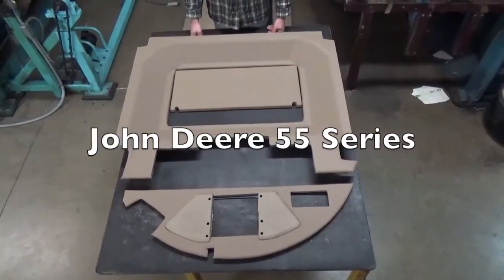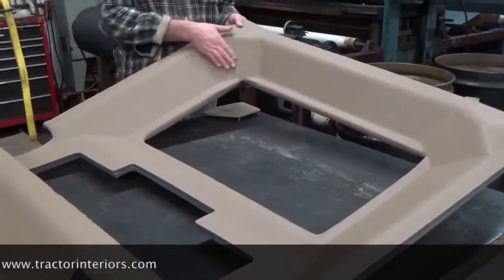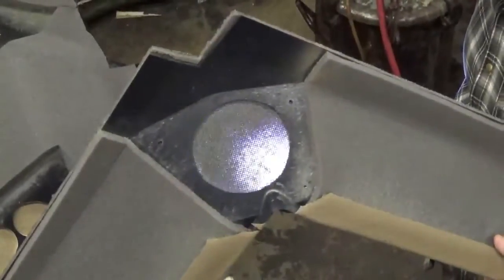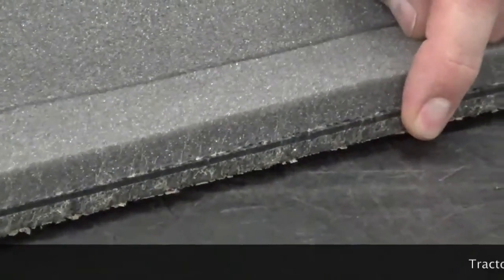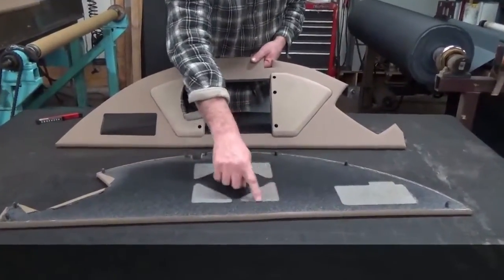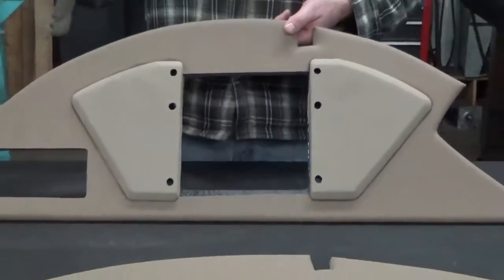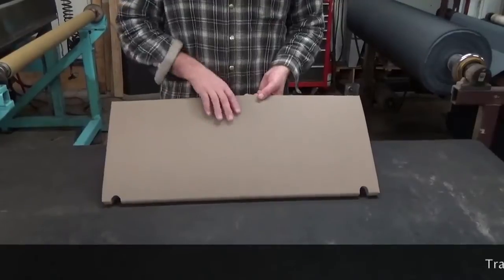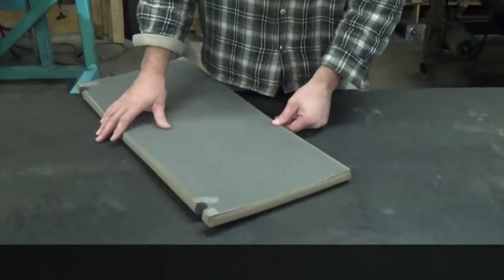John Deere 55/60 Series Headliner | Tractor Interior Upholstery LLC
Tractor Interior Upholstery LLC offers high quality replacement upholstery for your John Deere 55/60 Series.